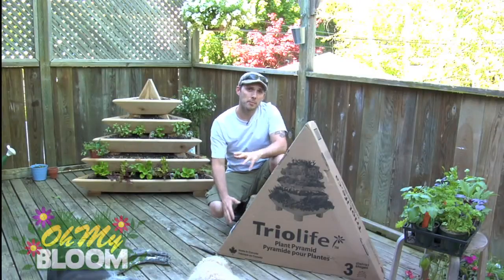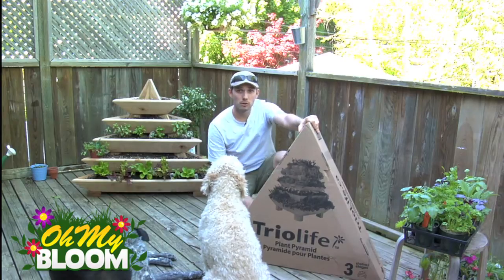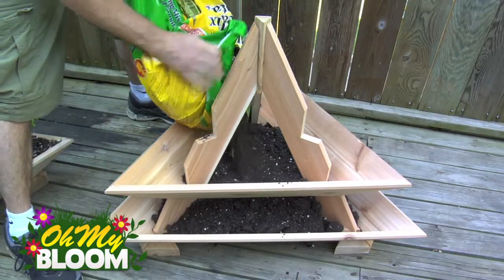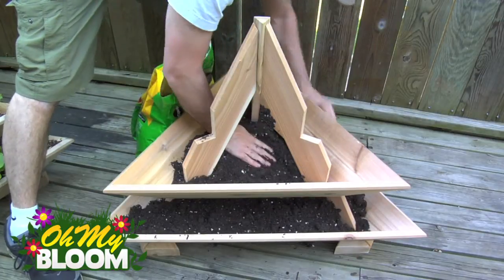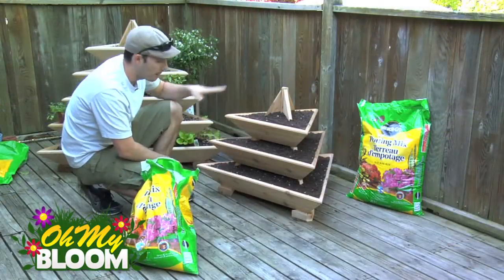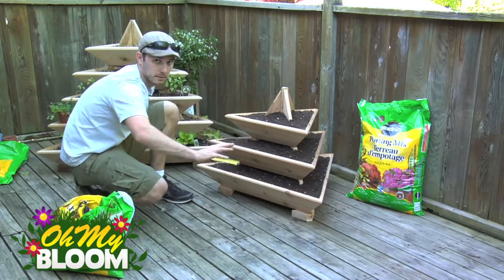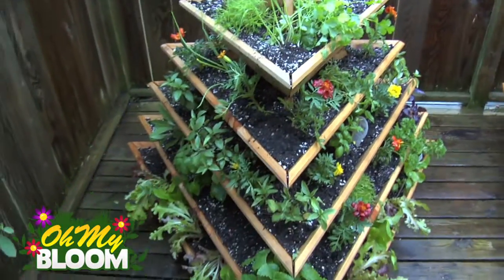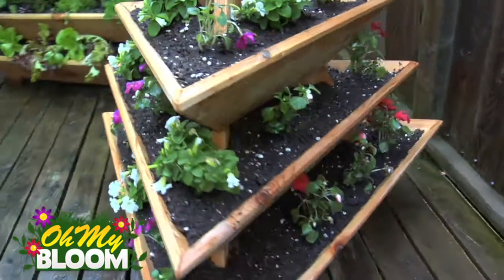TrioLife 3 Tier Filling Up.mov